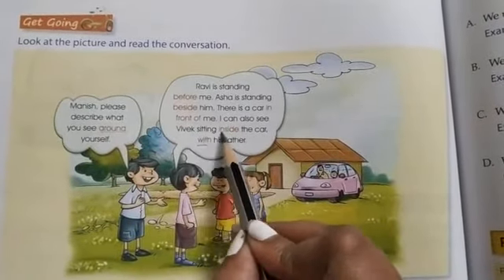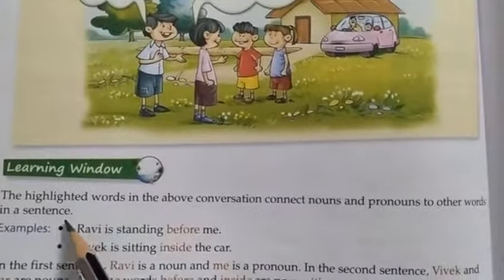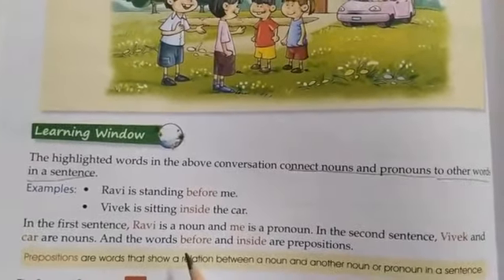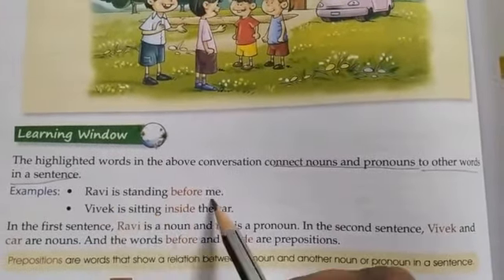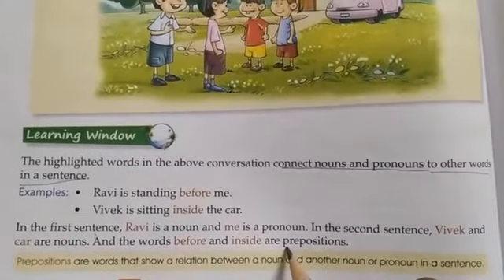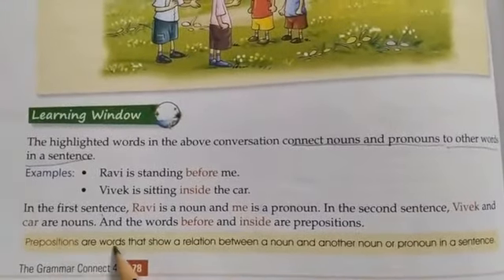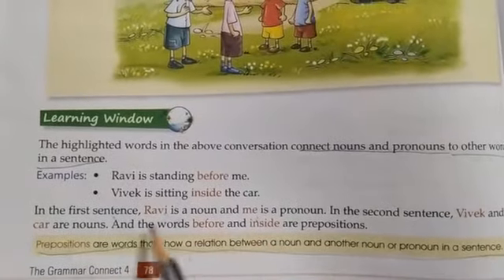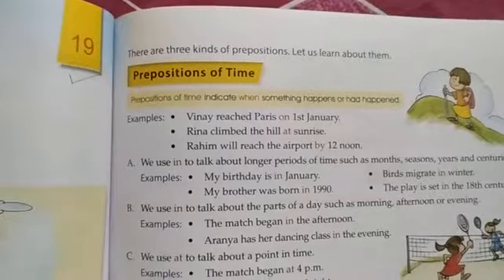STD IV English 1 ch 19 Prepositionspart1